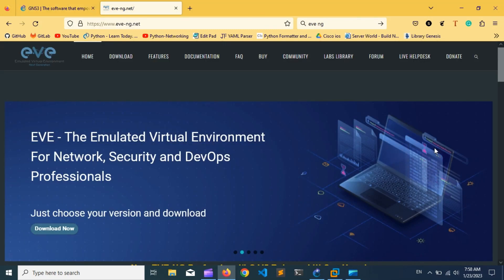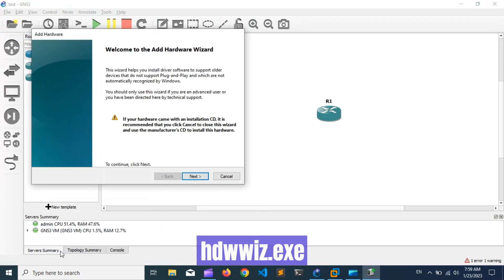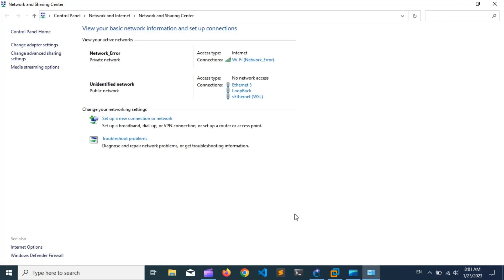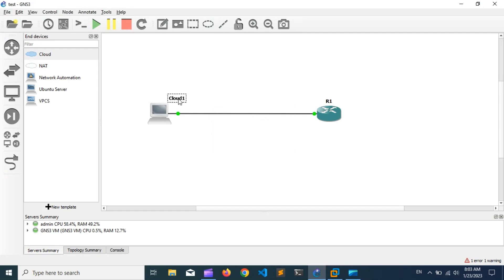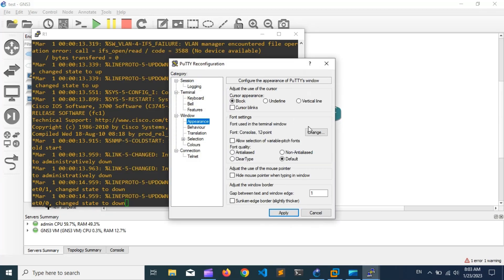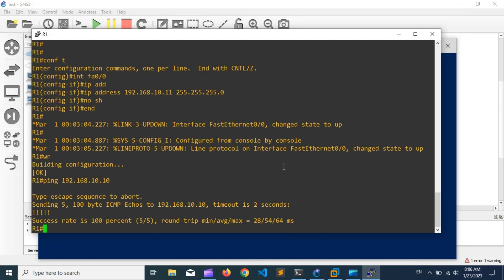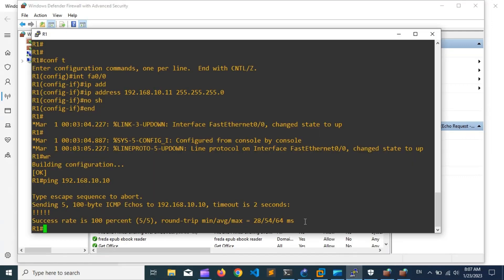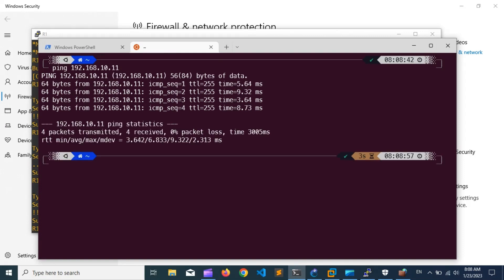Python for Network Automation | GNS3 Lab in Windows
How to set up network automation lab in GNS3.

How to connect windows host with GNS3 for network automation.

Building a Network Automation lab.

How To Setup A Network Automation Environment.

"📘 Excited to share my new book, 'Python Skills for Network Engineers'! 📚💻 Whether you're a seasoned pro or just starting out, this book is packed with practical examples and tips to supercharge your networking projects with Python. Get your copy today and take your skills to the next level! Python Networking TechBooks"